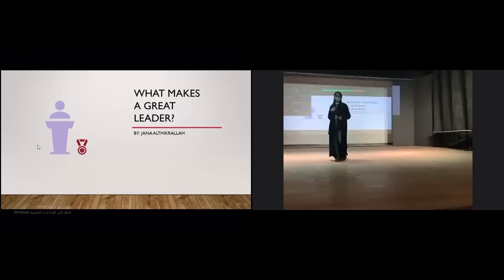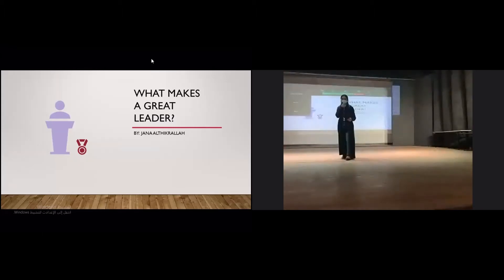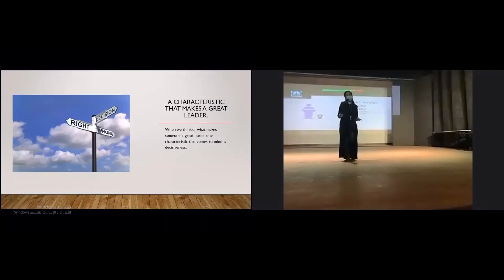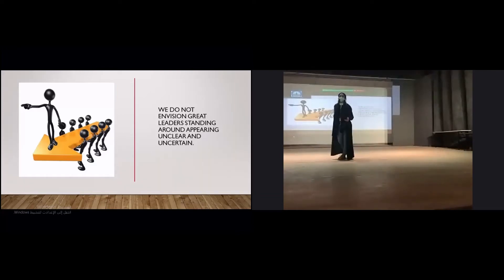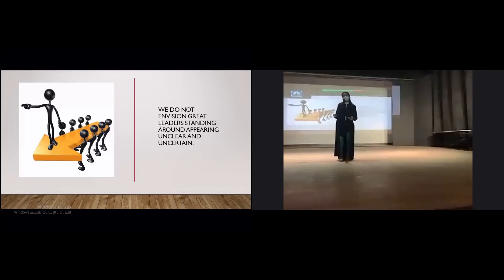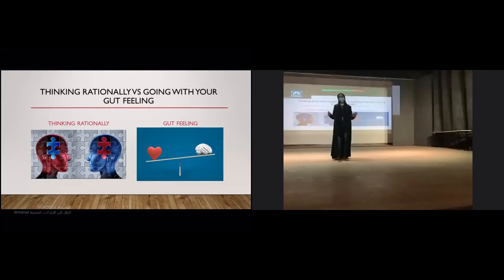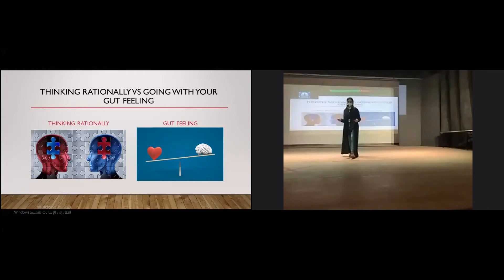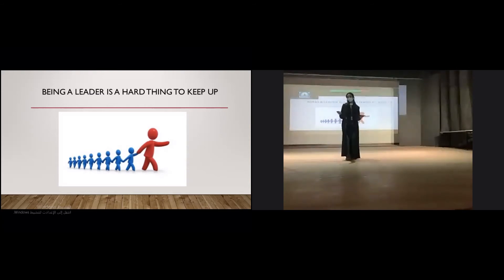What makes a great leader? | Jana Althikrallah | AlAnjal Schools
How to be leader

Middle School

Facilitator: fifi abu-hayyeh